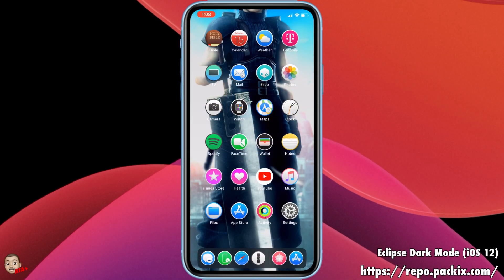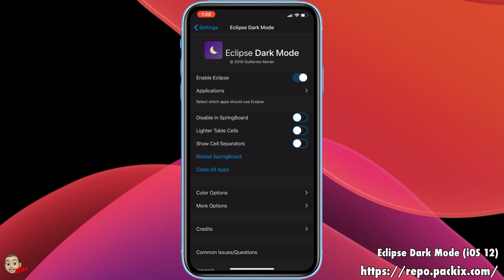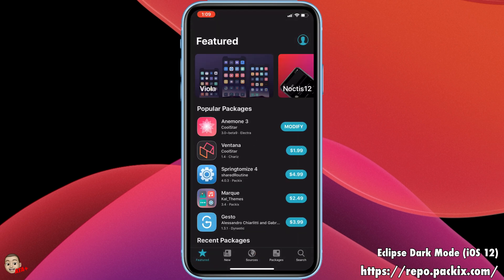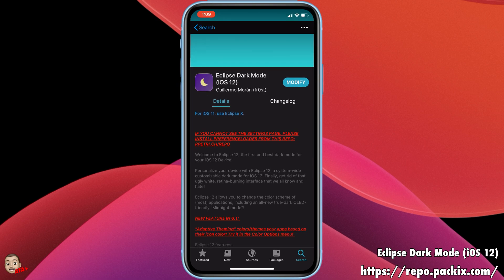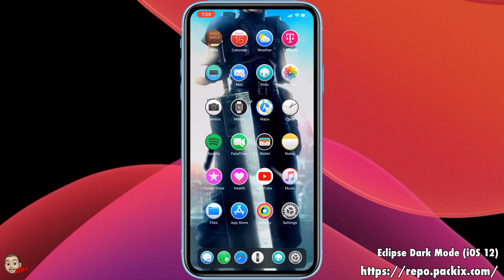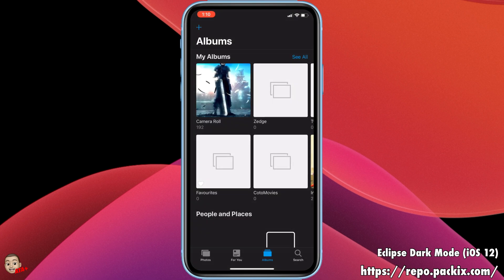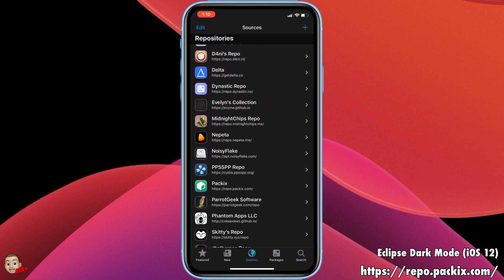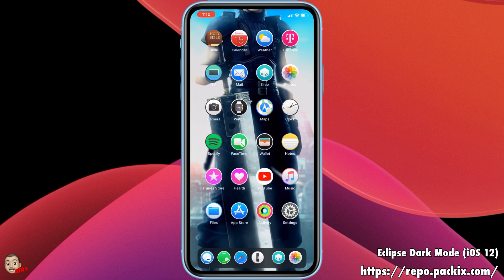GET IOS 13 DARK MODE ON IOS 11/12 NOW! HOW TO INSTALL DARK MODE VIA SILEO!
HEY GUYS!  HERE IS A QUICK TUTORIAL ON HOW TO GET IOS 13 DARK MODE ON YOUR IOS 11-12 IDEVICE!